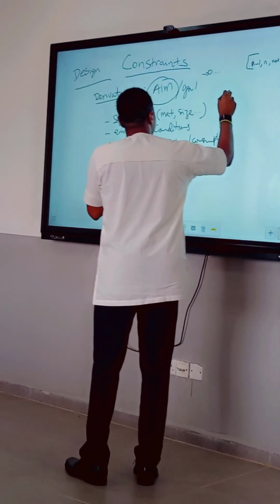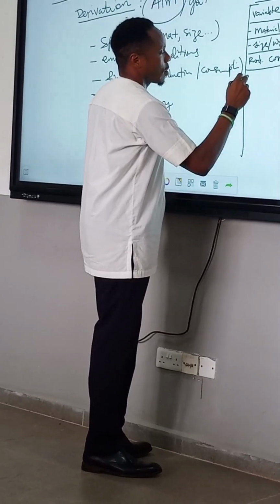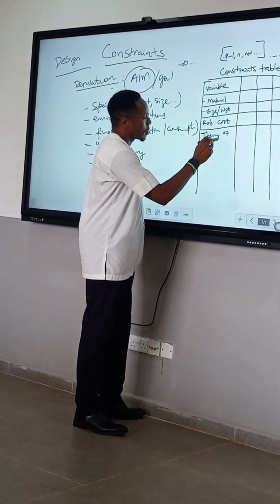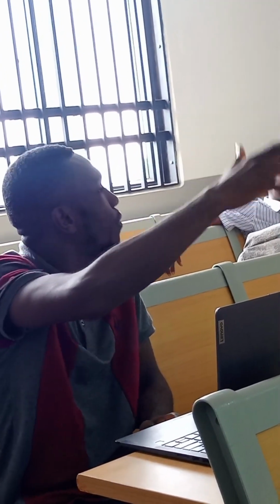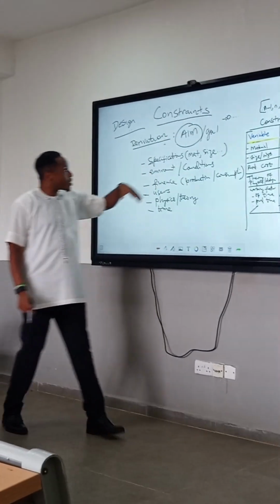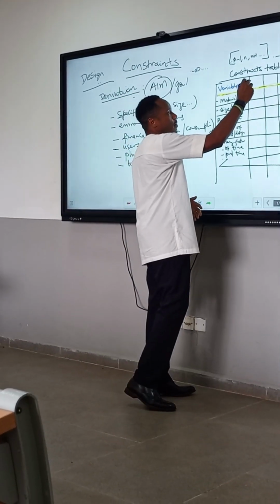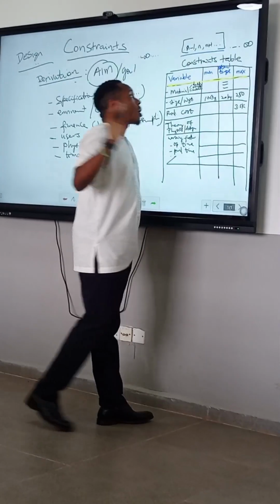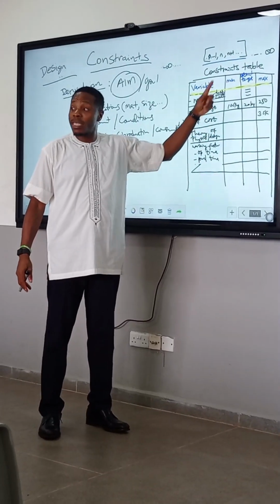Sierra Leone Chief Minister Dr. David Moinina Sengeh Delivered a lecture at FBC about Constraints